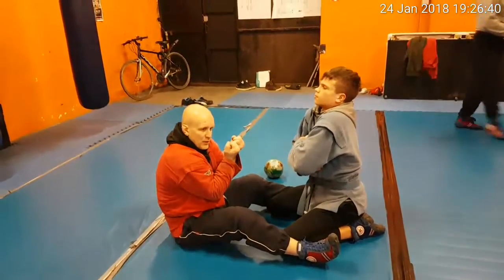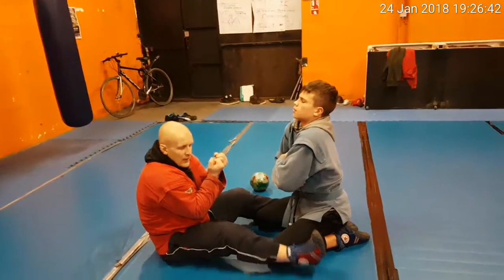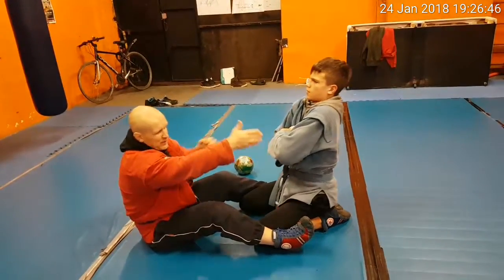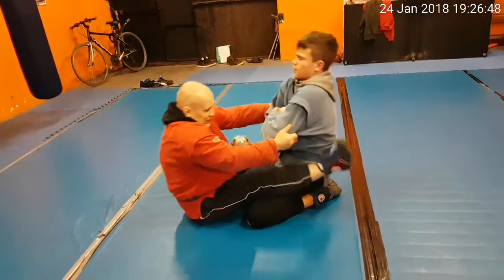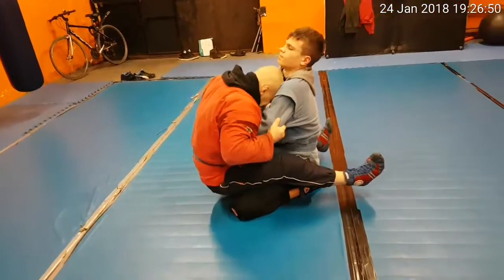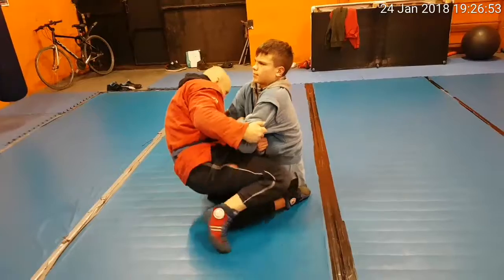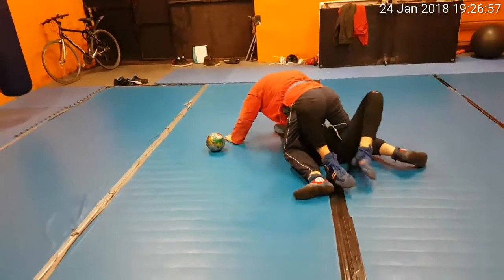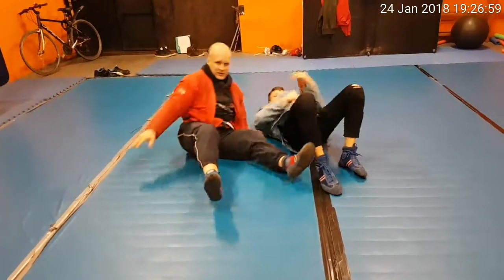DEFENSIVE TACTICS PROJECT -groundwork for self-defense 01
The World is changed. It is not safe anymore.

That is way we moved back to roots of SAMBO - to DEFENSIVE TACTICS (one of modules of Practical Combat).

Having in mind all Terror Acts all over Europe 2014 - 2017
becomes clear, that expectations to live in peaceful society are gone.

None of Governments can't sort it out. And ordinary people have no idea that they are left alone.

To die.

So we decided to change that and  to equip people with urban survival knowledge and skills.

Through mix of  Online and  Practical courses - Blended Courses

We already launched  Advanced Courses for Professionals and Free Self-Defense Courses for Beginners in 3 Languages: English, Lithuanian and Russian.

Free Curses are for everyone!

*  They are simple and clear.
*  And with strategical approach to situation.
*  Nobody  needs any special skills to pass this course (though these are always an advantage) except a common sense and self discipline.

Advanced courses

*     are for professionals and members of public
 with adequate fitness requirements and
*     package of documents to prove having no criminal and terrorism related connections.

We will extend numbers of free  courses to cover medical training, fire safety awareness, psychology and  survival-military games for kids. I'm  in process of negotiations with  other instructors - we worked in together in  few different projects before.

Mini, Basic and Intermediate courses of all modules are in a row and waiting their turn.

We offer a lot of discounts for students as well as instructors

We have a hope to make the world a Safer Place.
And this our input to make the world s Better Place.
Best Regards to all our Friends!

Arturas
Head Instructor